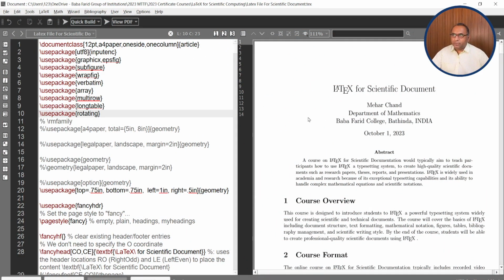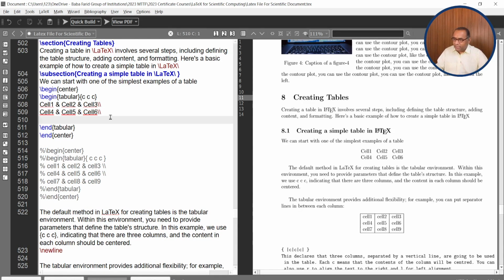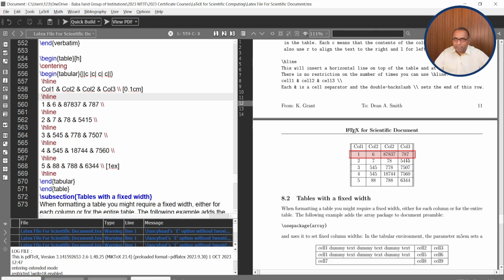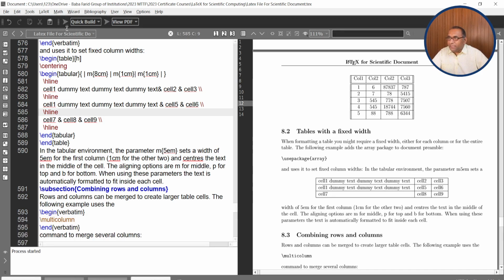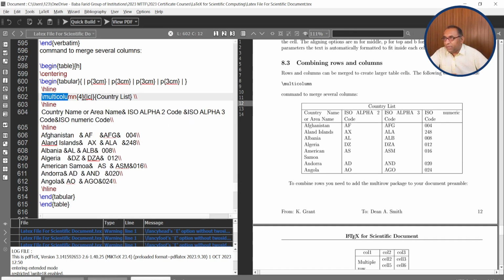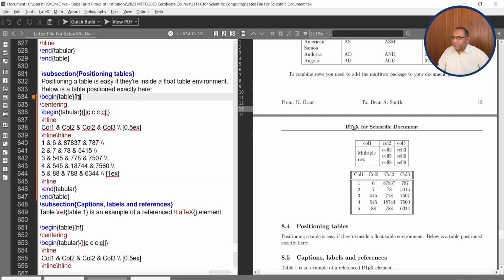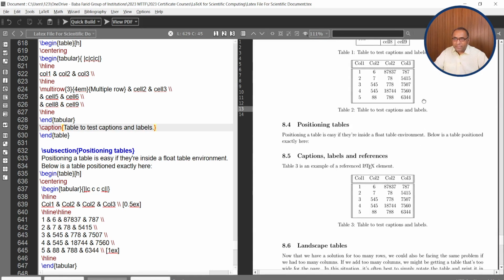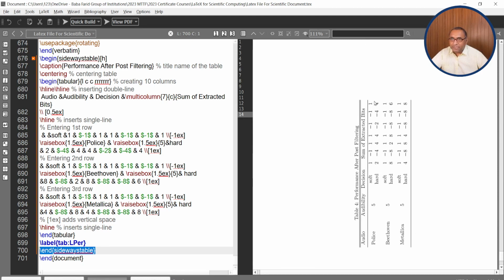Lecture 13 Create Tables in LaTeX Typesetting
Create Tables in LaTeX Typesetting || Create Tables in LaTeX Typesetting

A course on LaTeX for Scientific Documentation would typically aim to teach participants how to use LaTeX, a typesetting system, to create high-quality scientific documents such as research papers, theses, reports, and presentations. LaTeX is widely used in academia and research because of its exceptional typesetting capabilities and its ability to handle complex mathematical equations and scientific notations.

Course Overview:

This course is designed to introduce students to LaTeX, a powerful typesetting system widely used for creating scientific and technical documents. The course will cover the basics of LaTeX, including document structure, text formatting, mathematical notation, figures, tables, bibliography management, and scientific writing style. By the end of the course, students will be able to create professional-quality scientific documents using LaTeX.

Course Format:

The online course on LaTeX for Scientific Documentation typically includes recorded video lessons, interactive exercises, and assignments. Participants can study at their own pace, access instructional materials, and engage in virtual discussions or Q&A sessions with instructors. The course covers LaTeX basics, document structure, formatting, mathematical equations, citations, graphics, and more. No prior LaTeX experience is required, making it accessible to learners with basic computer literacy.

Course Outcomes/Objectives:

Upon completing the online course on LaTeX for Scientific Documentation, participants should achieve the following course outcomes/objectives:

1. Proficient in LaTeX: Develop a solid understanding of LaTeX syntax, commands, and environments to create and format scientific documents effectively.

2. Document Structuring: Be able to organize scientific content using sections, subsections, tables of contents, and other structural elements in LaTeX.

3. Mathematical Typesetting: Demonstrate proficiency in writing and formatting complex mathematical equations, symbols, and expressions using LaTeX's powerful features.

4. Citations and Bibliographies: Learn to manage references, citations, and bibliographies using BibTeX or BibLaTeX to ensure accurate and consistent documentation.

5. Graphics and Figures: Insert and position images, figures, and diagrams seamlessly within LaTeX documents to enhance visual representation.

6. Cross-Referencing: Understand how to use labels and references to create links between sections, equations, figures, and tables for improved document navigation.

7. Tables: Create and customize tables in LaTeX to present tabular data in a clear and organized manner.

8. Beamer Presentations: Utilize the Beamer class to develop engaging and professional scientific presentations.

9. Troubleshooting Skills: Acquire the ability to troubleshoot common LaTeX issues and errors to enhance document creation efficiency.

10. Collaboration and Version Control: Learn to collaborate with others on LaTeX documents and integrate version control systems like Git for efficient teamwork.

11. Professional Document Production: Develop the capability to produce high-quality scientific documents, research papers, theses, reports, and presentations suitable for academic and research environments.

12. Increased Productivity: Gain productivity tips and tricks to work efficiently with LaTeX, saving time and effort in document creation.

By achieving these course outcomes, participants will have the necessary skills and knowledge to confidently use LaTeX for scientific documentation, enhancing their academic and professional pursuits in research and academia.